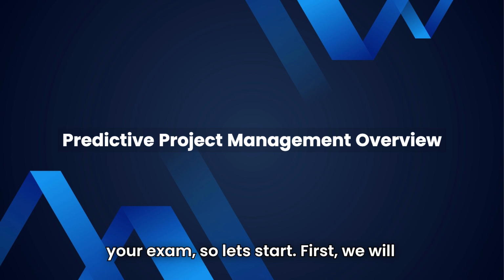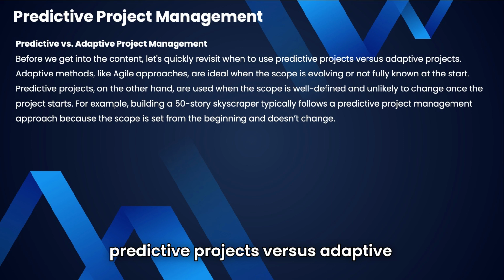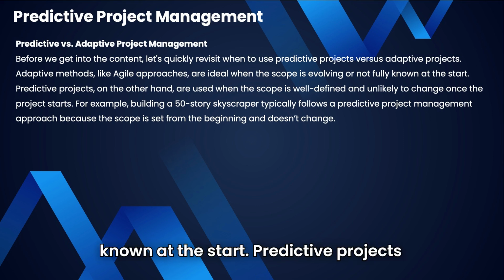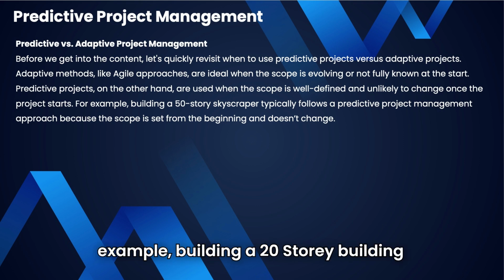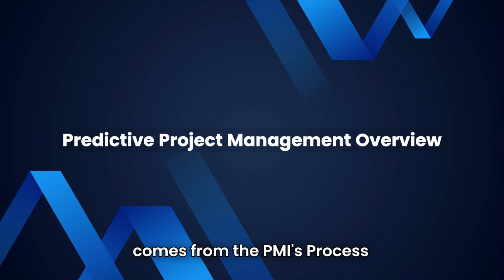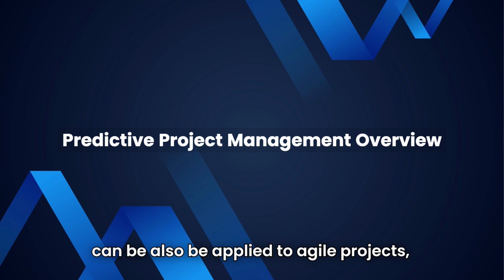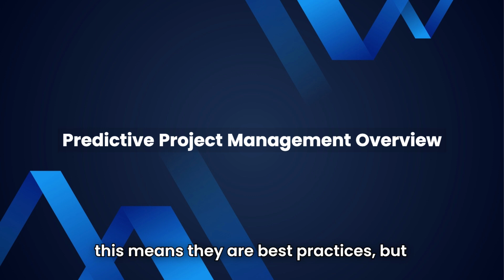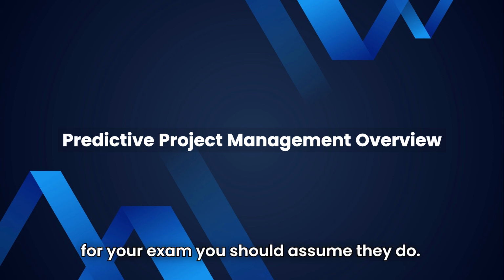Predictive Project Management Overview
🎓 Welcome to your daily dose of PMP exam preparation!

In this video, we cover:
Stay consistent and crack the PMP® exam with confidence!

💡 What you’ll get on this channel:
✅ Daily PMP® exam tips & concepts
✅ Scenario-based questions
✅ PMBOK® 7th Edition explained
✅ Agile, Predictive & Hybrid approaches
✅ Mock tests and quizzes
✅ Step-by-step application guidance

📚 Enroll in our Full Course: [Insert Course Link]
📝 Get 35 Contact Hours / PDU Certificate
📥 Download free study materials: [Insert Link]

👍 Like | 💬 Comment | 📢 Share with PMP aspirants

▶ PMP Concepts Simplified: [Link]
▶ Mock Tests & Practice: [Link]
▶ Agile & Hybrid Explained: [Link]

Licensee:
u_ddyajvb21o

Audio File Title:
Corporate 7 No Melody

Audio File ID:
93794